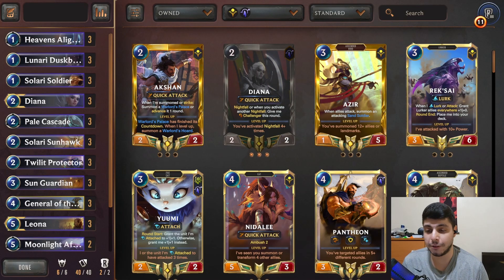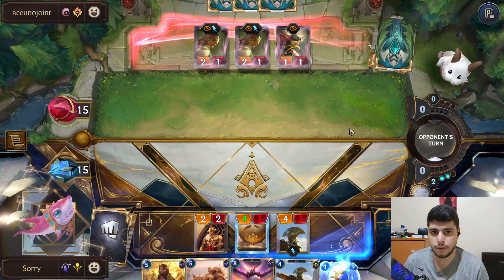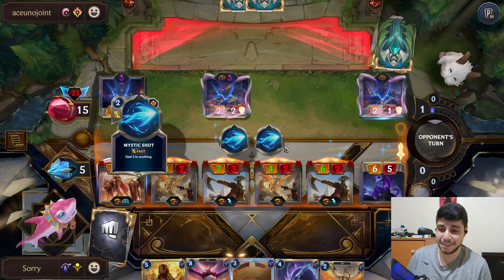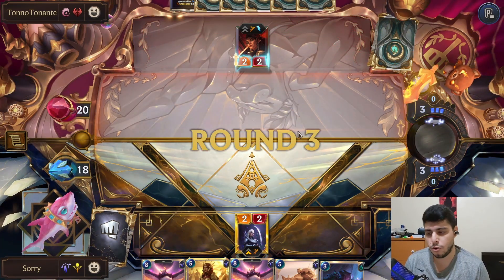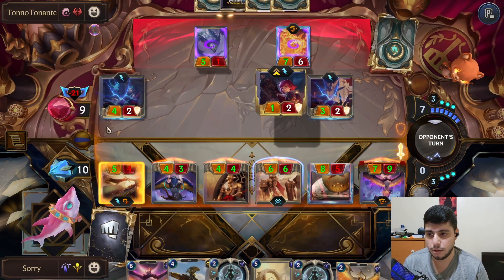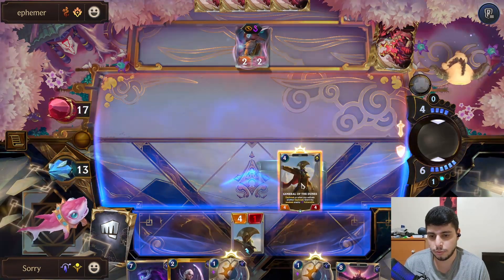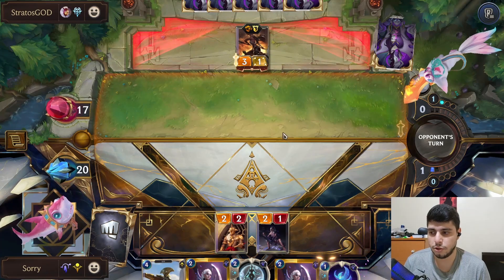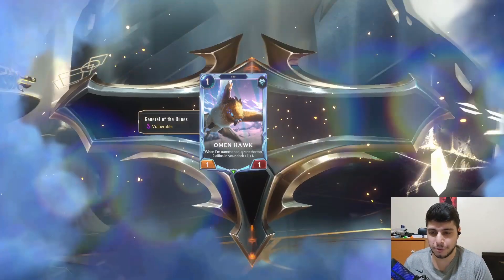LEONA DIANA THE SUN RISES AGAIN | Legends of Runeterra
The Sun Rises!

Deck Code:  CMCACCAHAQBAICINB4BAMCJGFIDQGCI2EMWDMOCJLABACAYJBUAQQCI3AA

0:00 - Intro
1:42 - Game 1
10:55 - Game 2
16:13 - Game 3
23:17 - Game